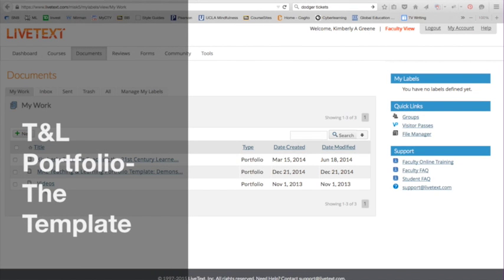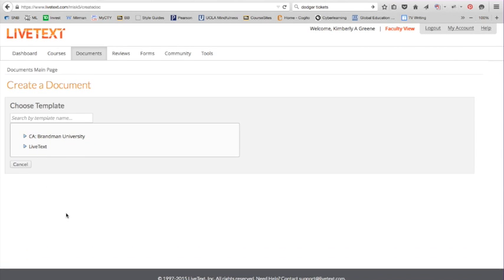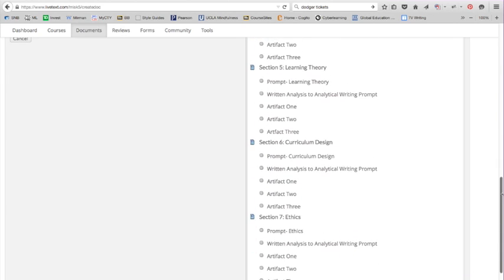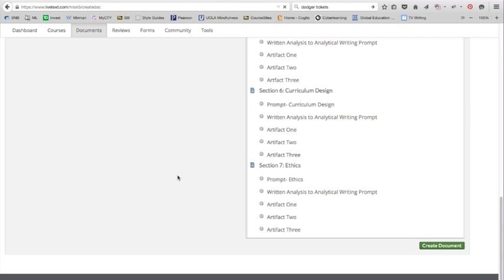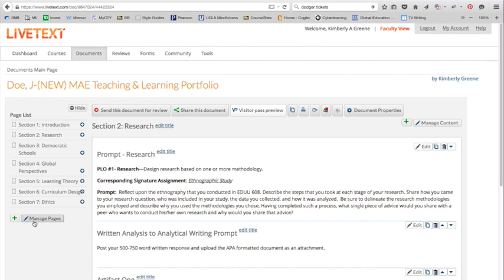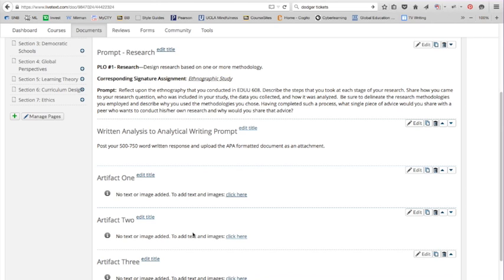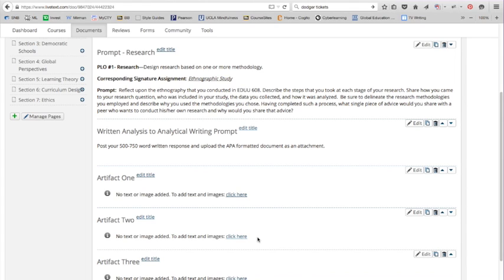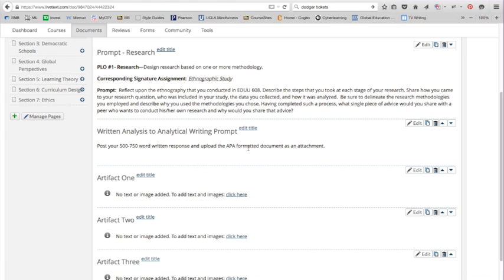TandL-Intro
Basic Intro to Getting Started with your T&L Portfolio